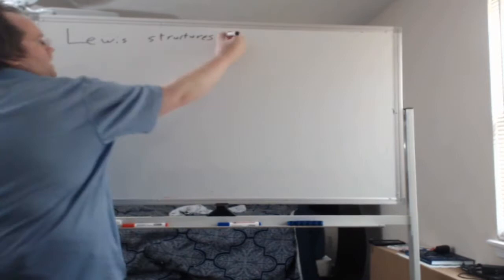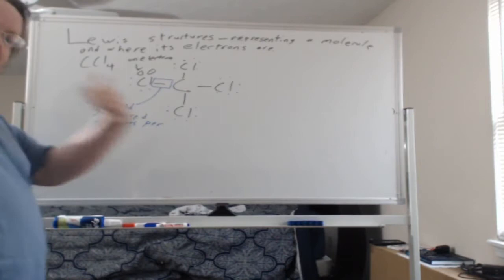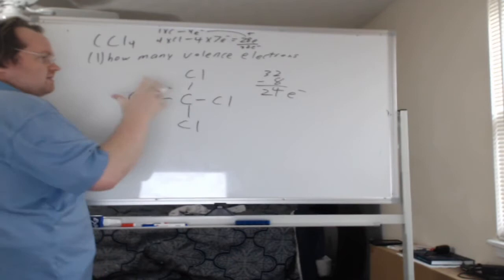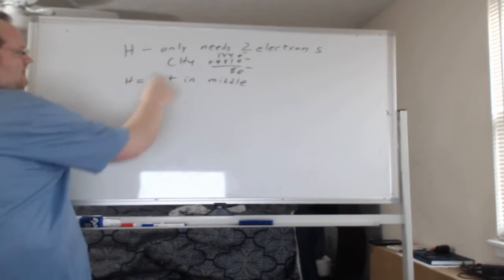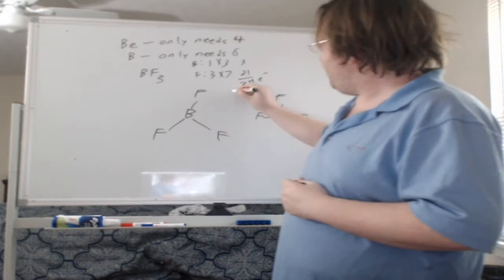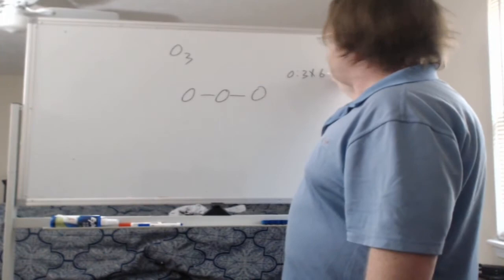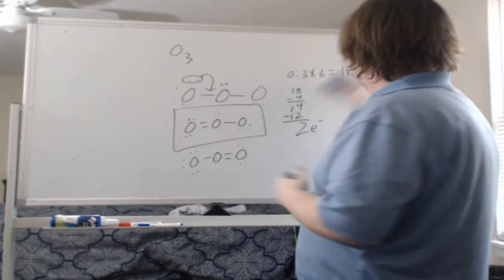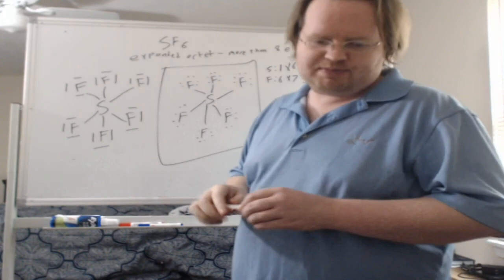Chemical bonds part 2 Lewis structures (general chemistry)